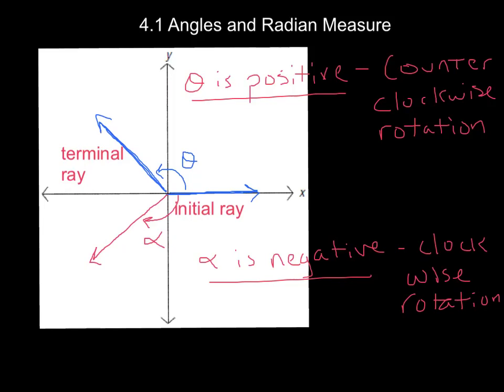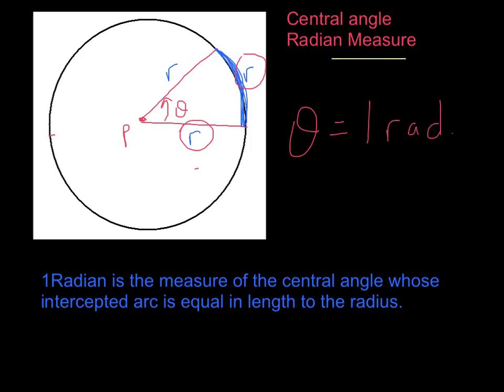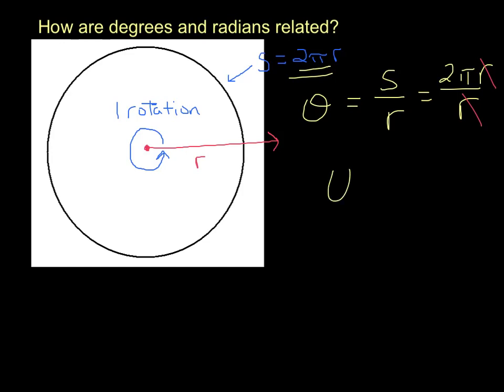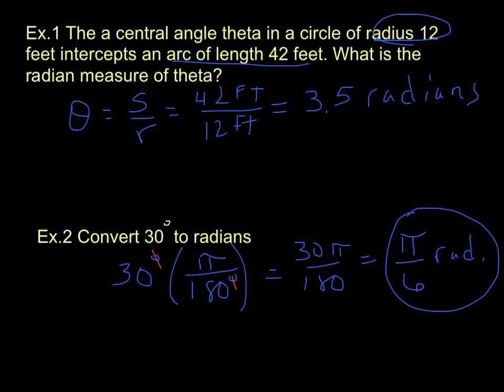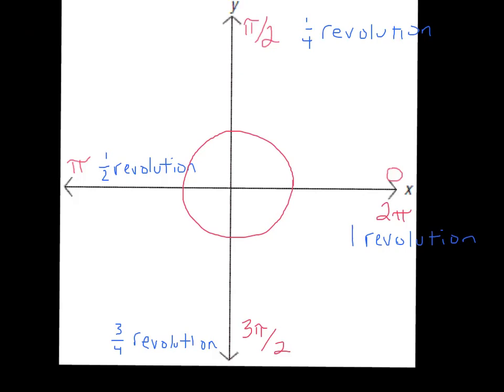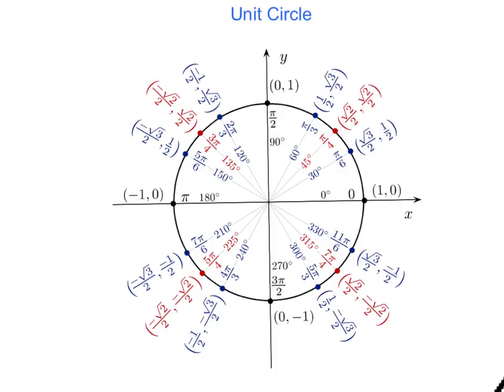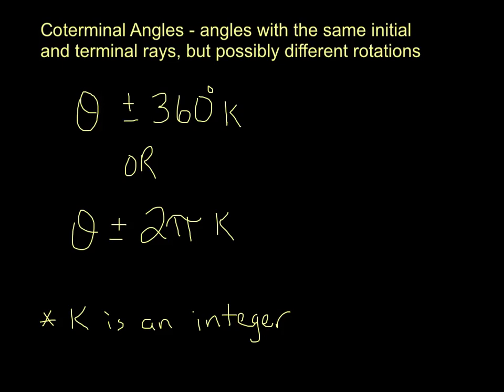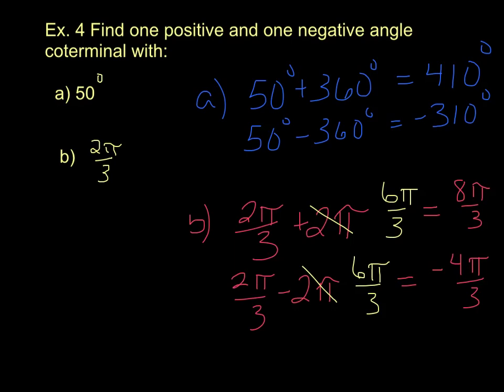Precalc 4.1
Angles and radian measure